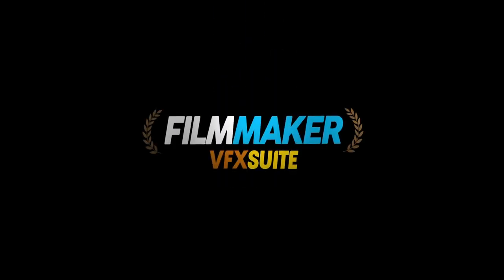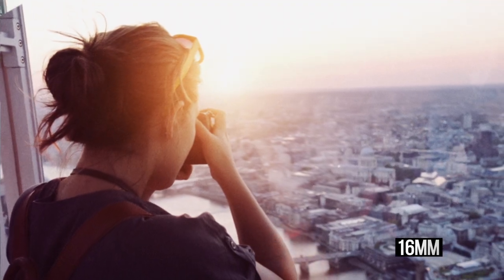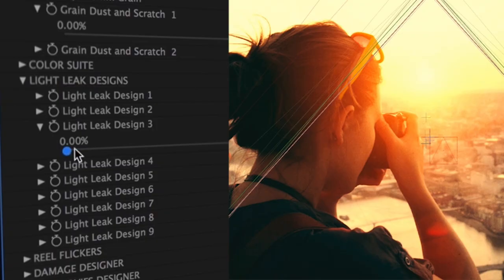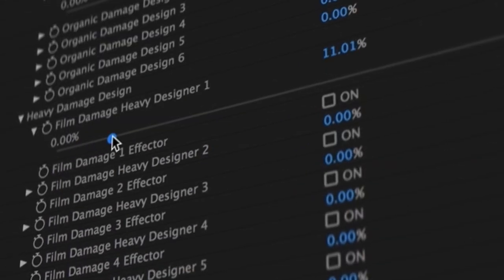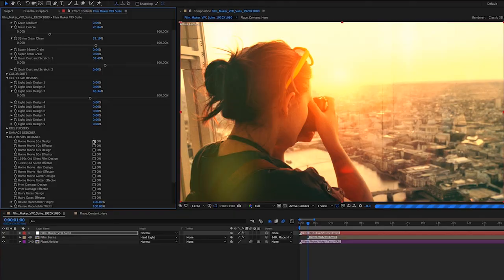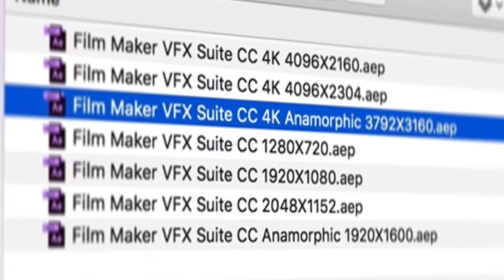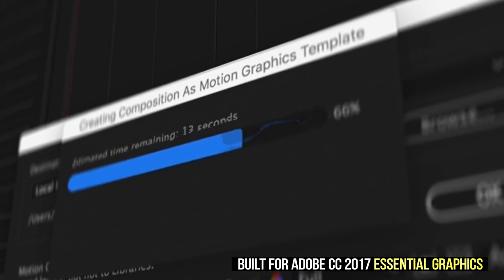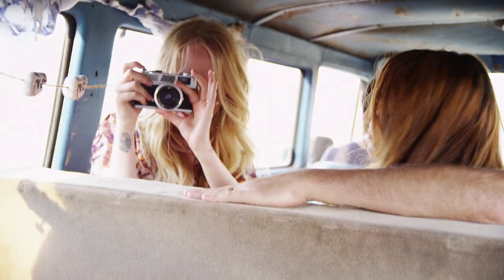FilmMaker VFX Suite - Make your Videos looks like Film!